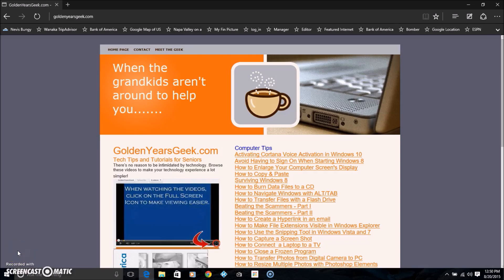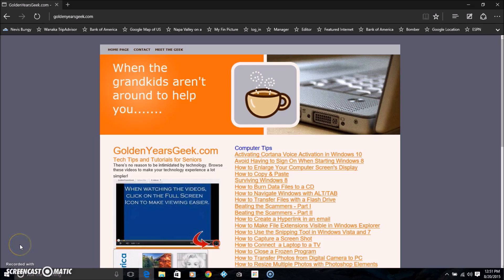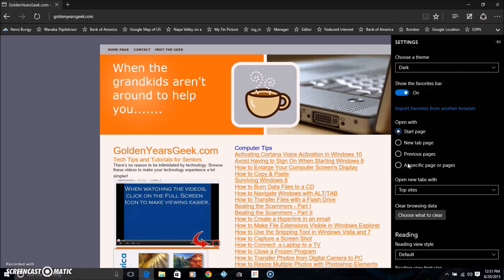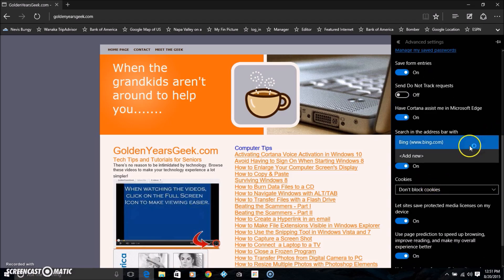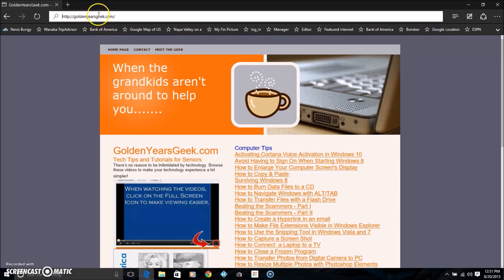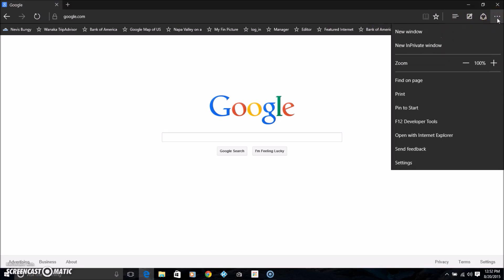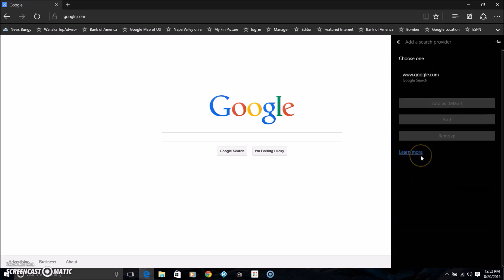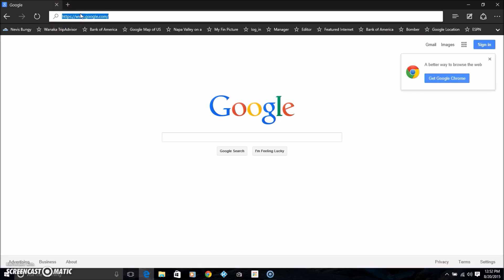How to change search engine to Google with Windows 10 Edge Browser -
The Edge browser with Windows 10 uses Bing by default as a search engine.  It's a little tricky to change it to Google. Here's a step by step tutorial on how to do just that.